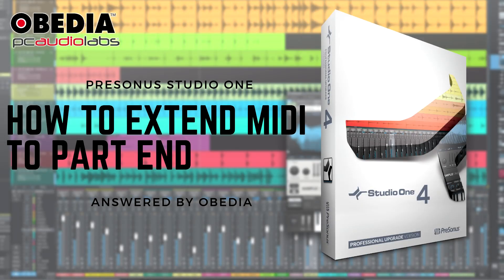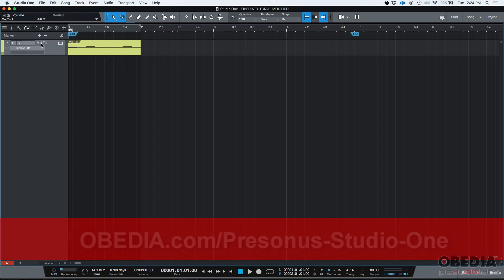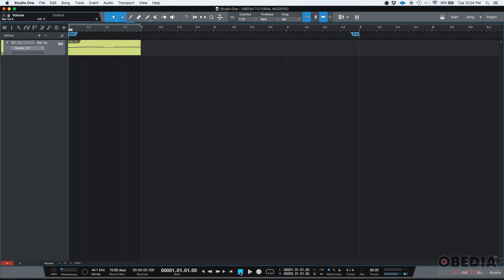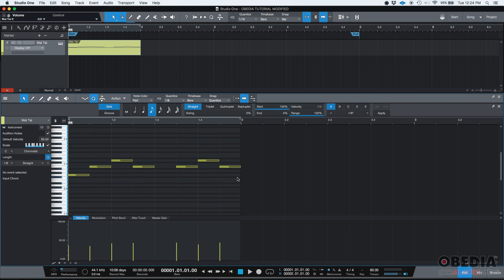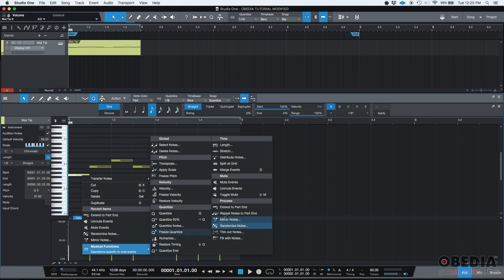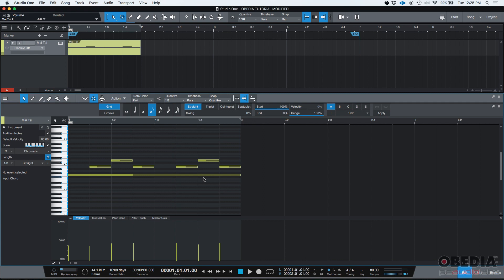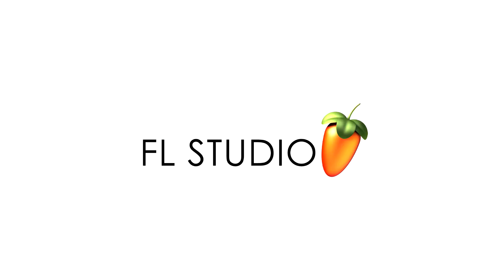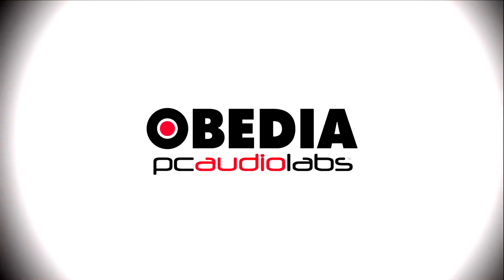Get Started with Studio One: How to Extend MIDI to Part End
In this video, we show you how to use the MIDI extend to part end function in PreSonus Studio One.